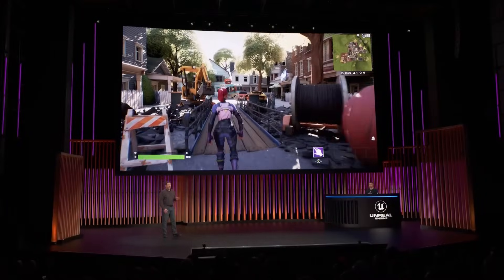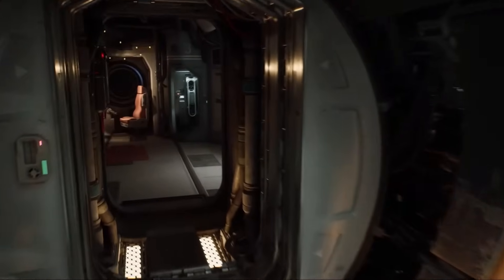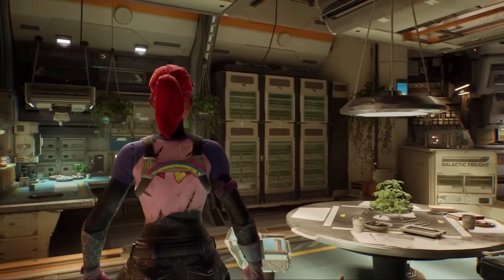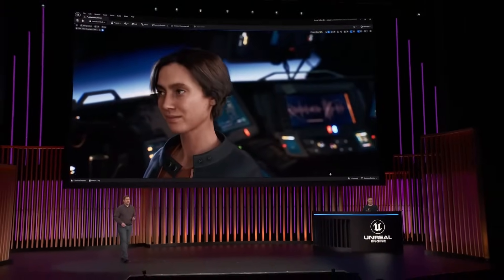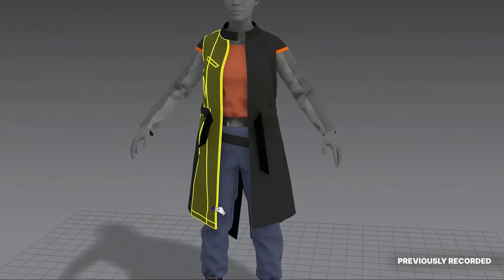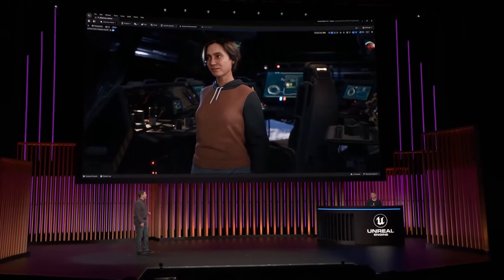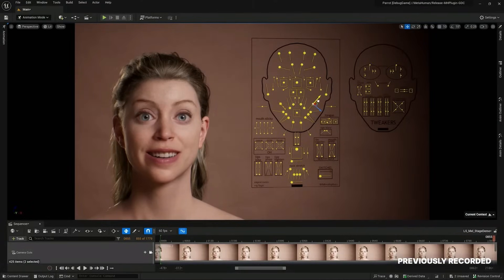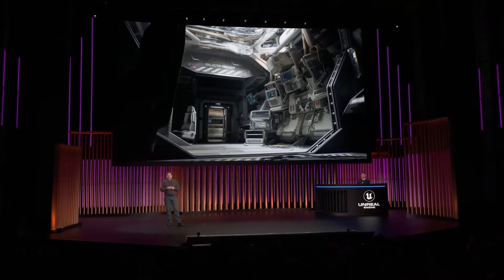Unreal Editor for Fortnite (UEFN) and MetaHuman Presentation | State of Unreal 2024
Learn more about what is coming to UEFN and MetaHuman in this tech demo showcased at the State of Unreal 2024.

Timestamps
0:00 Intro
0:11 Live demo of UEFN
0:32 70's Style Space Ship in UEFN
3:06 Metahuman Introduction in UEFN
3:30 Metahuman updates
4:02 Metahuman Costumes
6:08 Metahuman Animator Available for UEFN